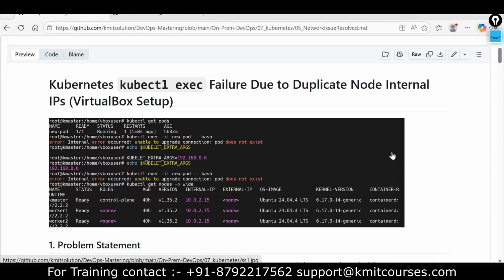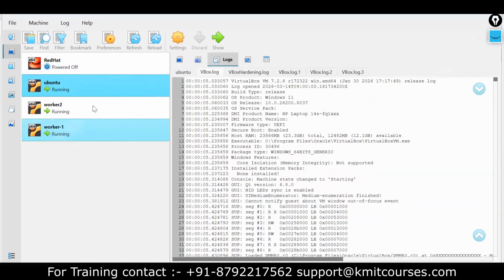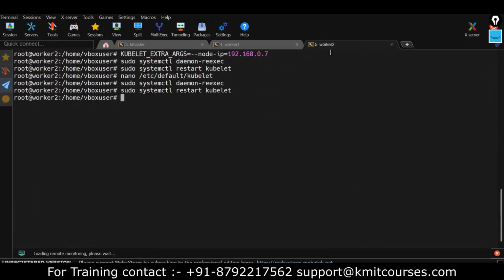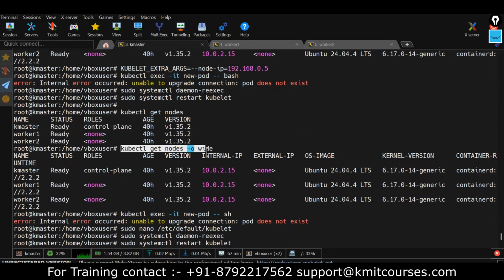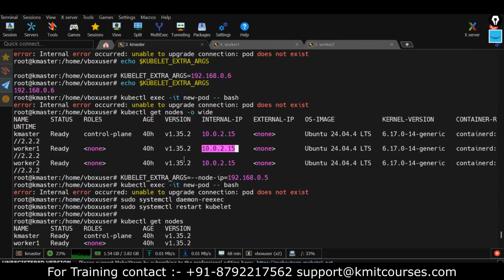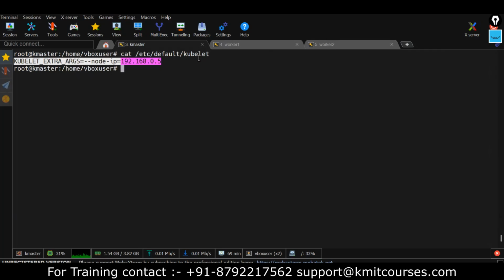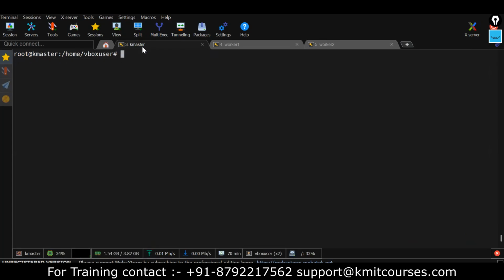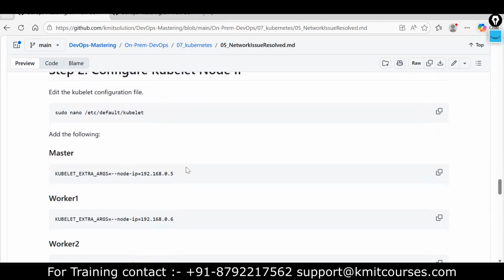Fix Kubernetes kubectl exec Error Unable to upgrade connection pod does not exist VirtualBox Setup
In this video, we troubleshoot and fix the Kubernetes error:

"Internal error occurred: unable to upgrade connection: pod does not exist"

This issue commonly occurs in Kubernetes clusters created using VirtualBox or local lab environments. Even when the pod is running, commands like kubectl exec, kubectl logs, or kubectl attach may fail.

In this tutorial, we will:
• Identify why kubectl exec fails even though the pod is running
• Understand how Kubernetes communicates with node kubelets
• Discover why VirtualBox NAT networking causes duplicate node IP addresses
• Fix the problem by configuring kubelet with the correct node IP
• Verify the solution using kubectl commands

Environment used:
• Kubernetes v1.35
• Ubuntu 24.04
• VirtualBox
• 1 Control Plane + 2 Worker Nodes
• containerd runtime

Commands used in the fix:

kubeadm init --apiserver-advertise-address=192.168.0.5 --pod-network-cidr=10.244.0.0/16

Configure kubelet node IP:

sudo nano /etc/default/kubelet

KUBELET_EXTRA_ARGS=--node-ip=node-ip

Restart kubelet:

sudo systemctl daemon-reexec
sudo systemctl restart kubelet

After this fix, kubectl exec works correctly and the cluster networking functions as expected.

This tutorial is useful for:
• Kubernetes beginners
• DevOps engineers
• Cloud engineers building local Kubernetes labs
• Anyone using VirtualBox for Kubernetes practice